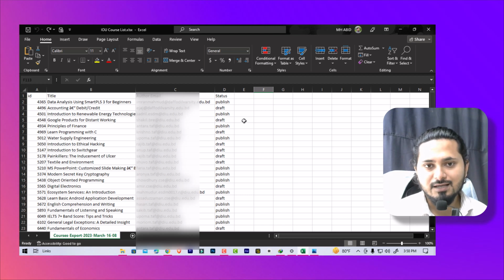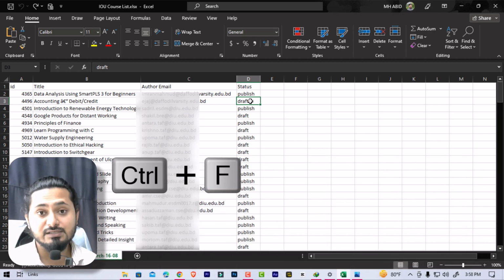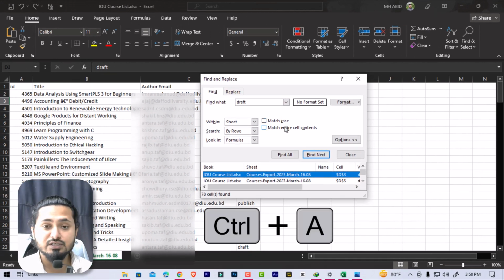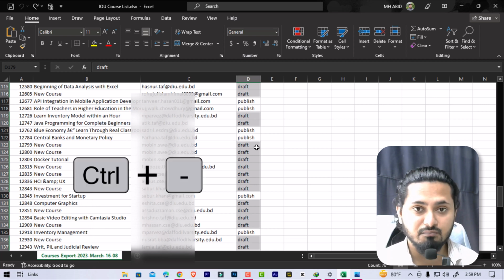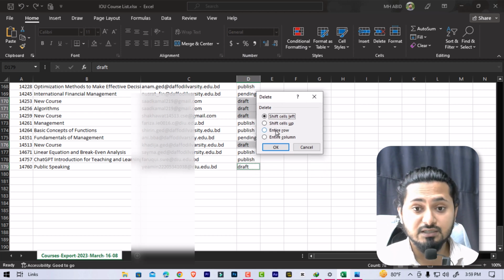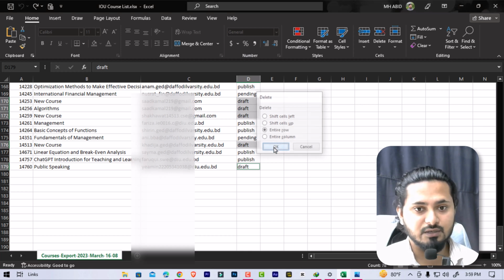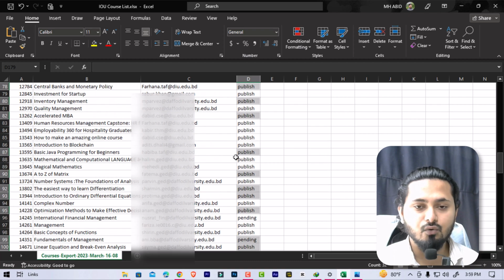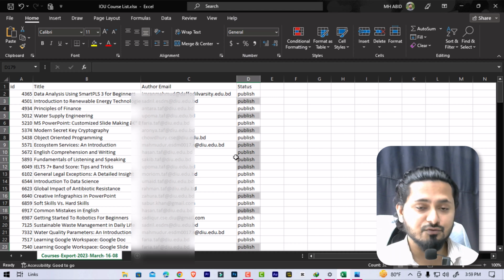Excel Hacks: Delete Specific Rows from Your Sheet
Here is a possible YouTube video description for the title Excel Hacks: Delete Specific Rows from the Sheet.

Do you want to learn how to delete specific rows from an Excel sheet without affecting the rest of the data? In this video, I will show you a simple and effective way to do that using a filter function. You will also learn how to use conditional formatting and formulas to identify the rows you want to delete. This is a useful skill for anyone who works with large and complex datasets in Excel. Watch this video and discover how to save time and effort by deleting specific rows from your Excel sheet.

If you like my videos, then you are welcome to checkout others'.